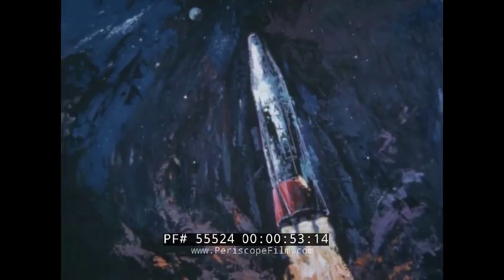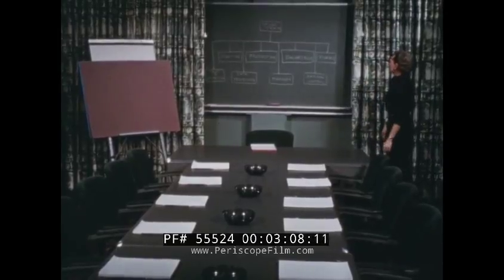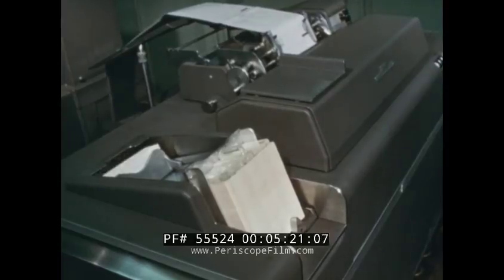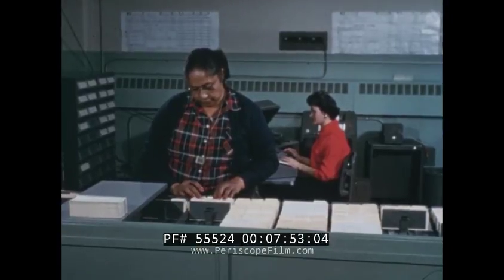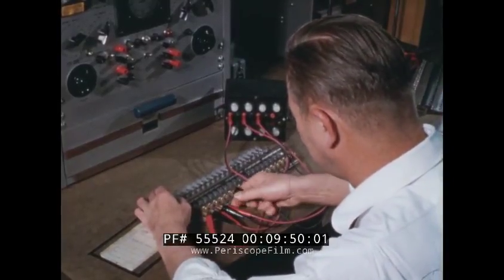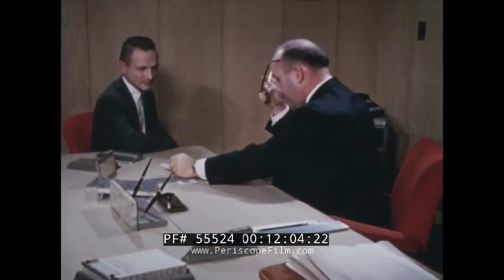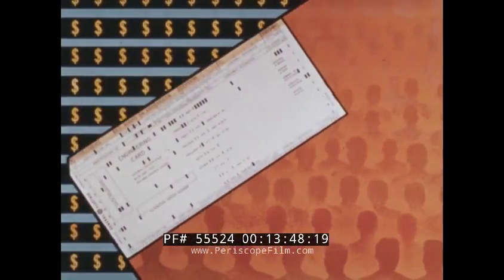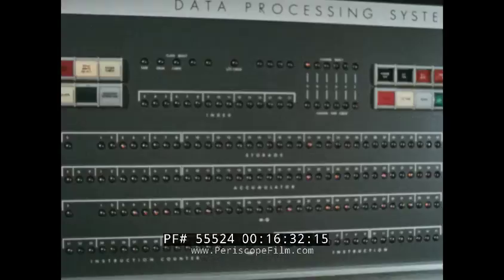1960s GENERAL ELECTRIC CO. MILITARY COMPUTER DATA PROCESSING "SYSTEMS THAT LOOK AHEAD" 55524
This late 1960s film “Systems That Look Ahead” was produced by the General Electric Heavy Military Electronics department. The video discusses how GE utilized early integrated computer information processing for commercial value. A military engineer sketches on a drawing board, which then brightens as he turns to work on a circuit on his desk (0:06-0:27). Dot matrix printer pages roll by with the General Electric logo and title card. Artwork for an Atlas rocket is shown (0:28-0:60). Colorful computer punch cards are processed and stacked automatically versus a worker shown analyzing papers manually (1:01-1:14). Artistic shots show draftsmen, office workers, logistics workers, engineers, and accountants working against brightly colored backgrounds (1:32-1:56). An engineer completes detailed paperwork, and takes off his glasses in frustration (1:57-2:22). The steps to production and manufacturing are animated. An hourglass illustrates the passage of time in completing those steps (2:23-2:45). The requirements and overview of the new computer-based file system are shown on a whiteboard and flip chart. A quick overview of using integrated information processing techniques is shown. Vintage Tinker Toys and an illustrated cycle chart overview the process (2:46-4:24). An engineering card is explained while a secretary records information to it. An engineer works at his drawing board (4:25-5:19). Parts lists are printed by dot matrix printers, and magnetic tape computer reels are shown up-close spinning (5:20-5:41). Animations explain the process and efficiency attained by computer-based record keeping (5:42-6:20). Workers sit at desks writing reports and talking on the phone. Engineering cards are passed off to typists (6:21-7:28). A logistics worker unpacks a box and hands off a report for processing into punch cards by typists. A secretary sends her results via a teletype network (7:39-9:10). Cards are analyzed on the production floor where electrical testing is conducted and finished products are packed for shipping (9:21-10:13). An accountant manually tallies numbers by working through piles of papers, which are instantly replaced by computed results and the worker is free instead to discuss his analysis (10:28-10:56). Parts of an IMB computer are shown up-close (10:57-11:12). Draftsmen work on engineering designs. An employee is interviewed, takes training classes, undergoes performance reviews, does paperwork, and receives his weekly pay (11:12-12:18). An animated illustration of a punch card computer, its payroll management benefits, magnetic tape usage, and basic architecture is shown (12:19-14:48). An accountant works on manual bookkeeping, which is then shown being processed and printed by a computer (14:49-15:23). A business traveler sits and completes his expense reports (15:24-15:59). Lights shine in a crystal ball as the narrator says financial information systems are under development, using known data to forecast the future, and analyze inputs to give business suggestions (16:00-16:16). Shown on an IBM Data Processing System are light panels, control switches, and magnetic tape reels. A typewriter sends information to convert the design specifications to a Gardner Denver Wire-Wrap (16:17-17:01). The film ends by panning down a wall of IBM mainframe computers (17:02-17:34).